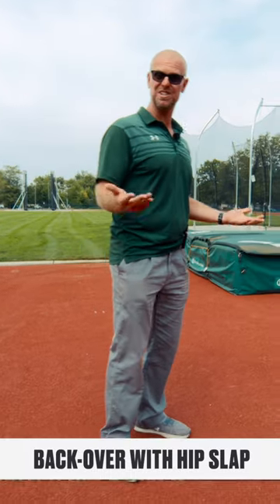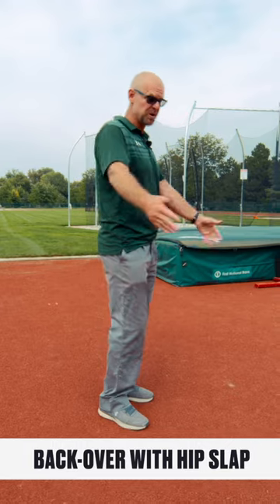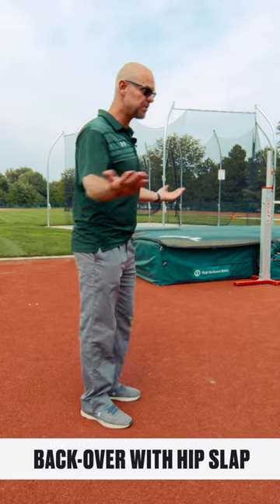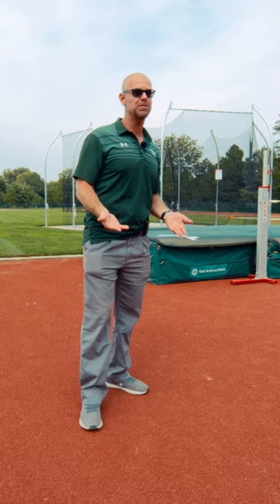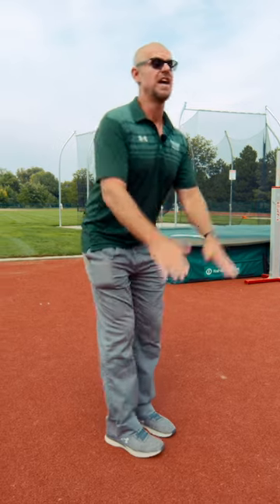High Jump Drills - Clearing the Bar With Back-overs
Back-over drills are an essential training tool for beginning to more advanced high jumpers.
Because of the reduced speed by a shorter approach, they are a great way to work on the takeoff, body positioning and clearing the bar. They also help develop power and explosiveness while improving range of motion and the flexibility required for the Fosbury flop.

Back-overs are especially good for beginning jumpers that need to develop the spatial awareness and comfort clearing the bar.